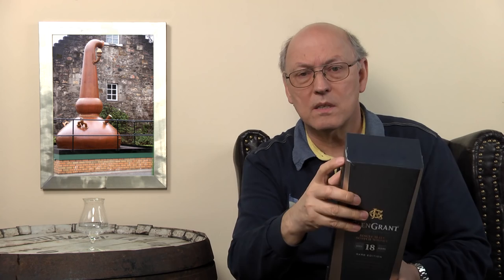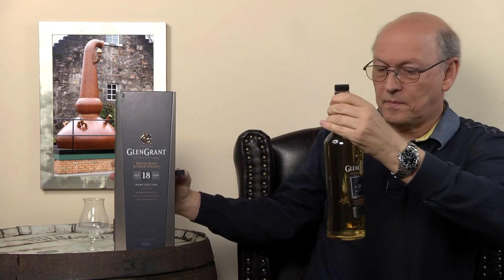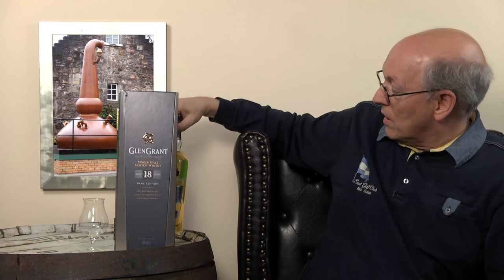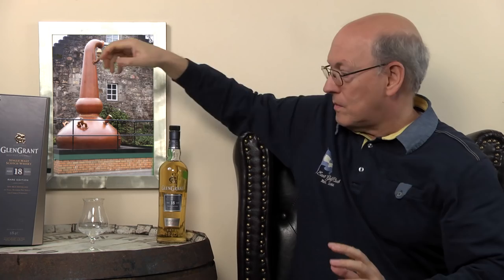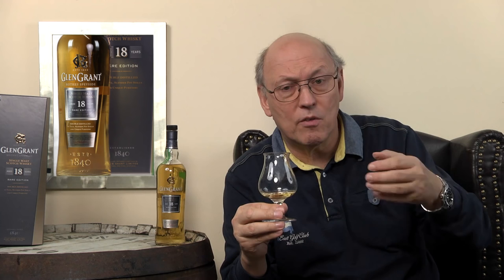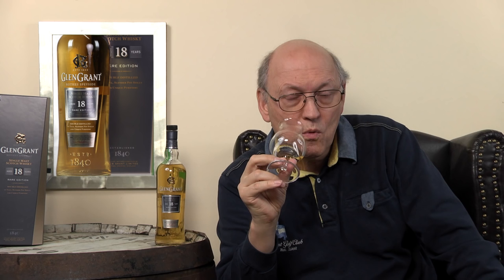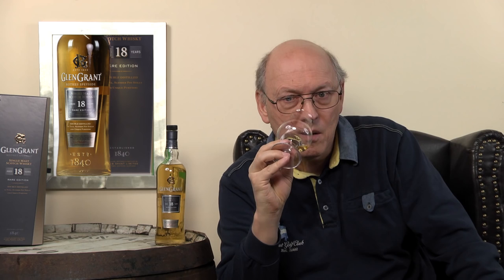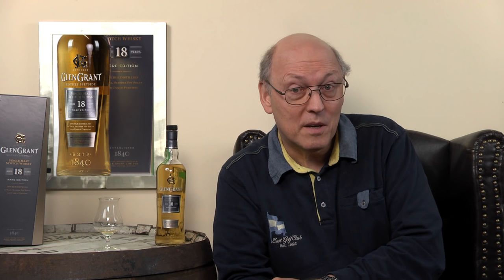Whisky Review/Tasting: Glen Grant 18 years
Nosing 5:41
Whisky.com reviews the Glen Grant 18 years.

The nose:
full, intense, smooth, elegant, vanilla, caramel, maltiness, spicy
The taste:
fruits, sweetness, spice, raisins, massiv, intense, bitterness
The finish:
middle